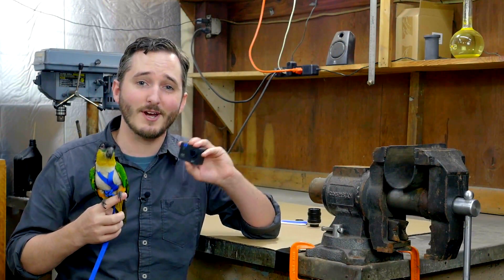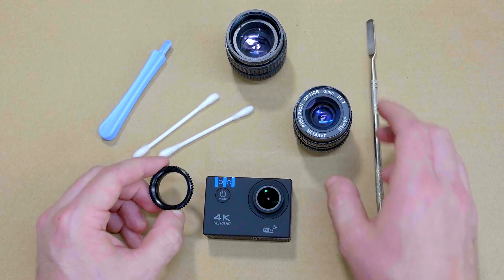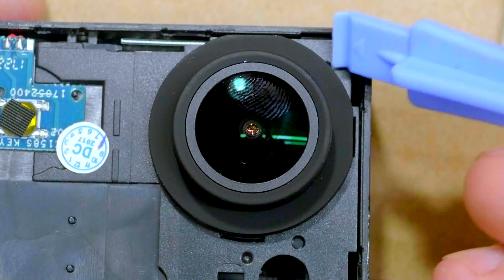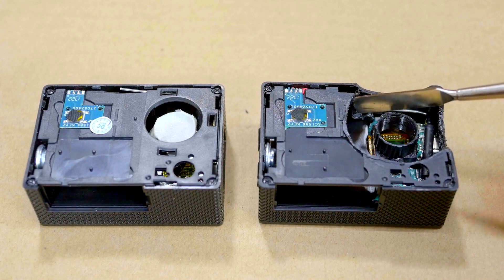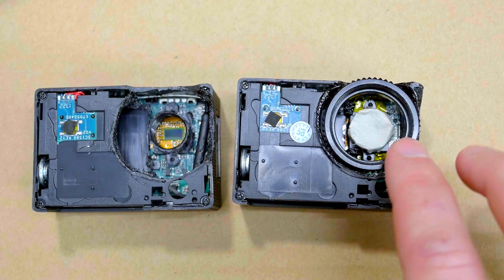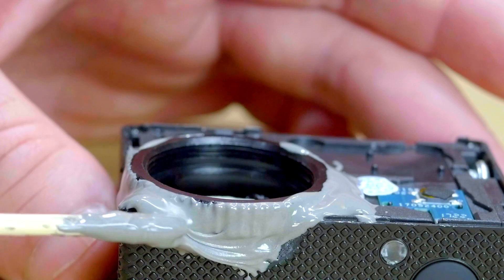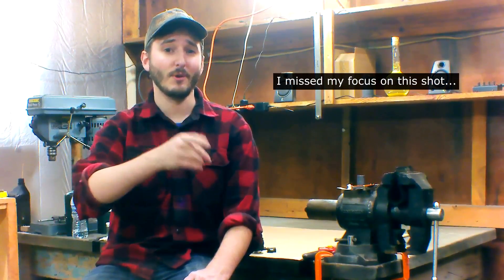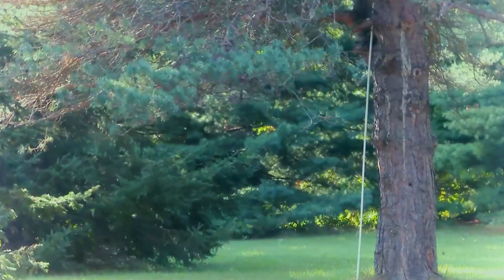How To Mod A Cheap Action Camera To Use C-Mount Lenses For Infrared Videography & Time Lapse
In this video I convert a $35 action camera to use inexpensive (and awesome) c-mount lenses.

The specific action camera used in this video is HEIHEI brand, but the exact same style of camera can be found under dozens of brand names. Chances are if you purchase a camera that claims 16mp photos and 4k video resolution (at 15fps) it will be the same or adequately similar in design that this modification will go smoothly. You can find these cameras even cheaper than the $35 I paid for mine. Results are filtered for cameras under $40)

And another one for a few c mount lenses. I particularly like the Computar 8.5mm f/1.3 lens on this camera (I also like the Computar 6mm f/1.2, and the Fujian 25mm, 35mm, and 50mm. Tons of great inexpensive c mount lenses out there!)

A lot of you will probably notice a number of black spots on my action camera footage. That is dust on the sensor. It seems my tape didn't do an adequate job of protecting it but I was able to clean the dust off with a little bit of rubbing alcohol on a cotton swab. I think it could have used a cleaning anyway even before I opened it up as I noticed a smudge probably left by someones finger during assembly. Certainly there's not a lot of quality control on a $35 off brand camera.

If you have any questions please leave them in the comment section below! Thanks for being one of the rare viewers to read the video description!

-Ben